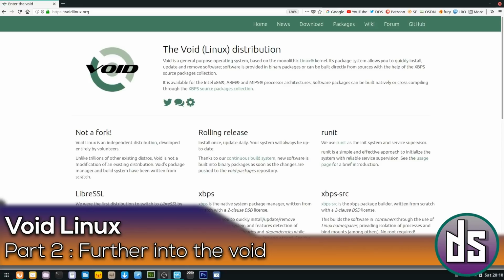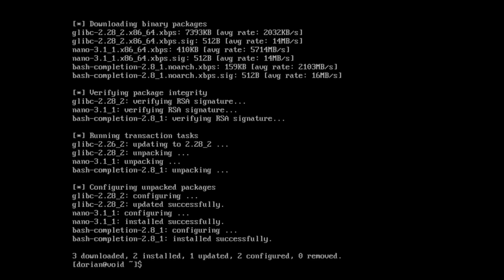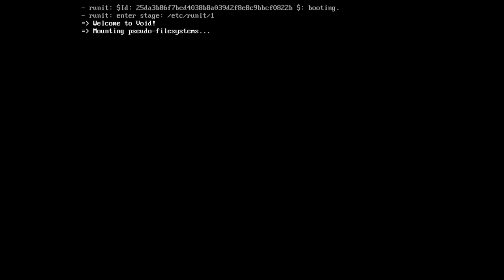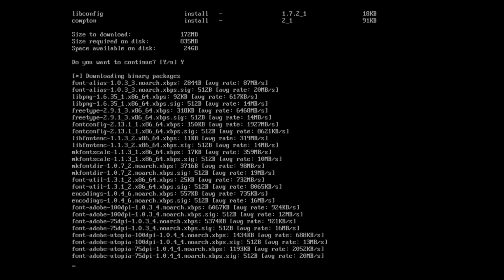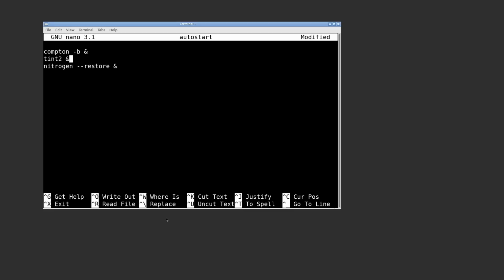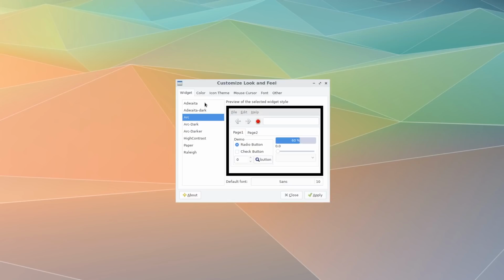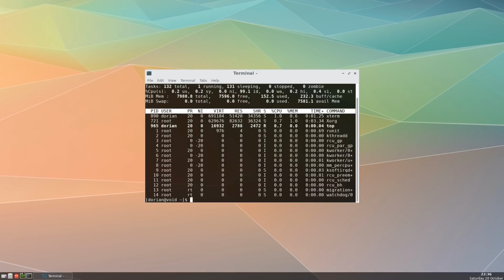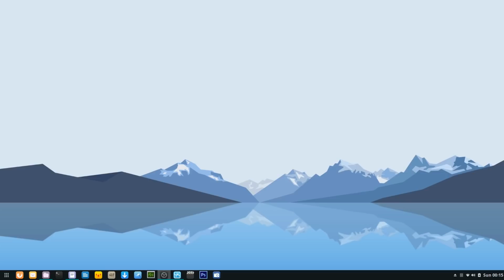Void Linux part 2!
Further into the void.  Let's build something!